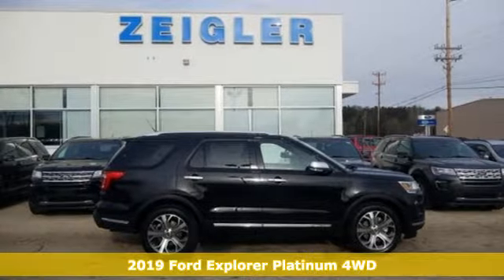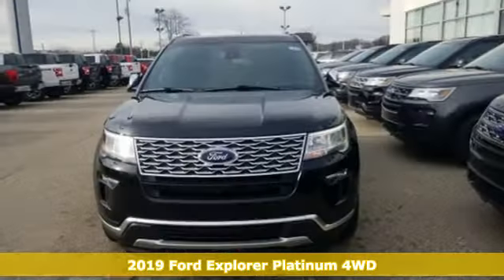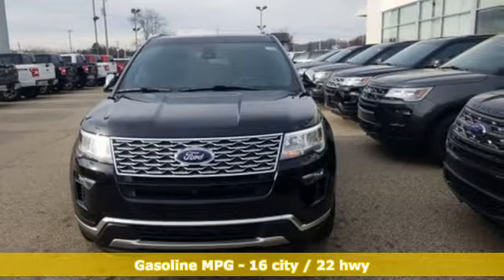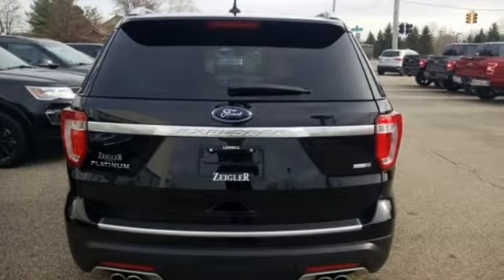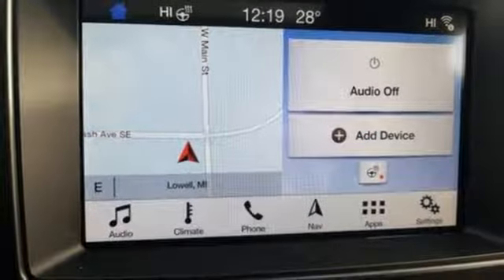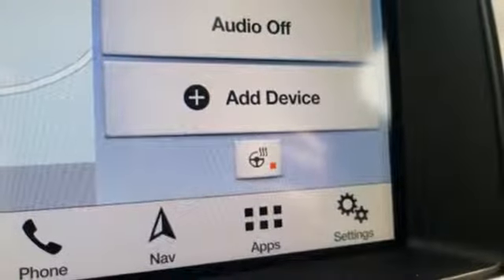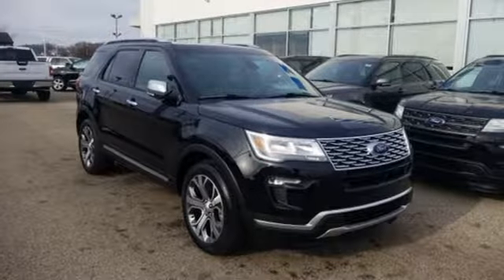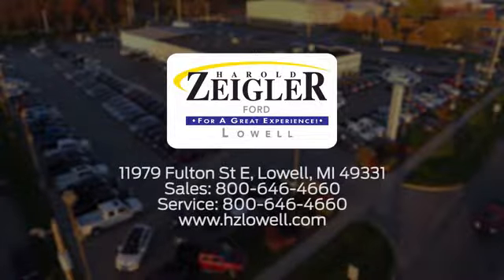2019 Ford Explorer Grand Rapids MI Lansing, MI #9052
Year: 2019
Make: Ford
Model: Explorer
Trim: Platinum
Engine: 3.5L
Transmission: 6-Speed Automatic
Color: Black
Interior: Ebony
Stock #: 9052
VIN: 1FM5K8HT7KGA87656

Address:
11979 East Fulton St